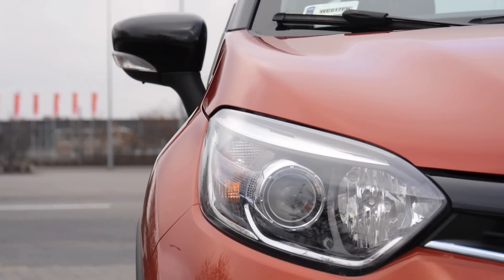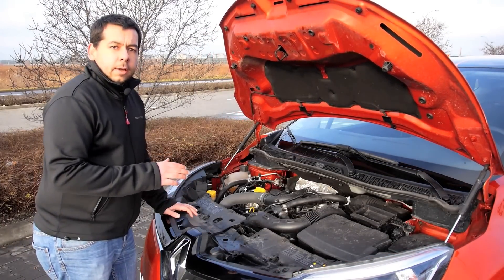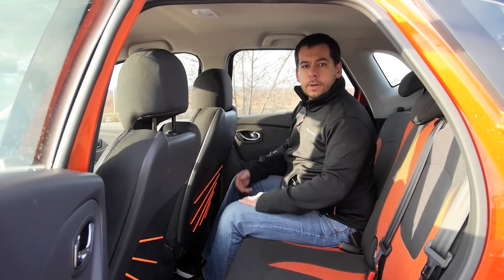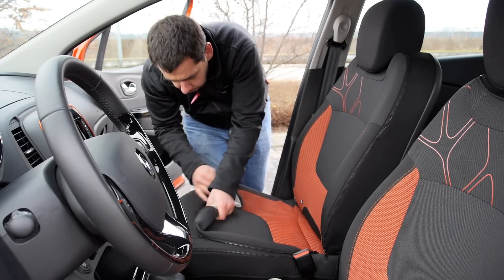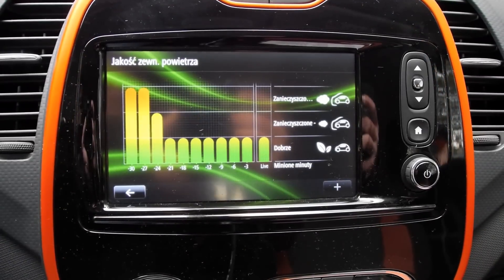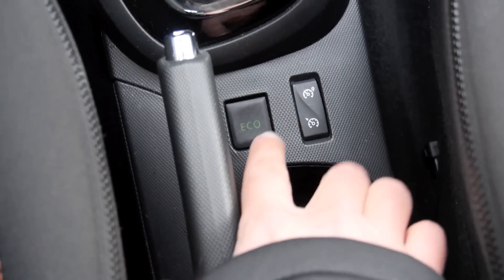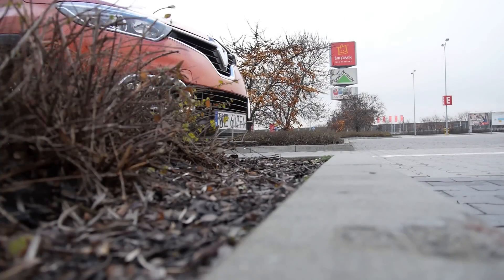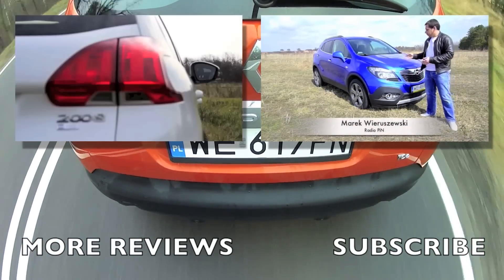(ENG) Renault Captur 1.2 TCE - Test Drive and Review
Renault Captur is a quirky B-crossover. It features some clever design, and seems like good fun. How does it stack up against Peugeot 2008 and Opel Mokka